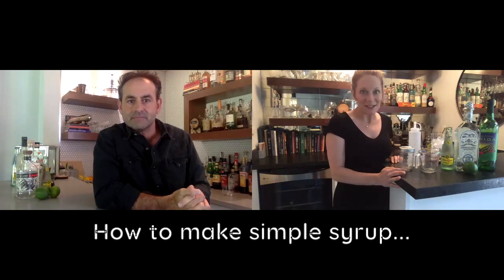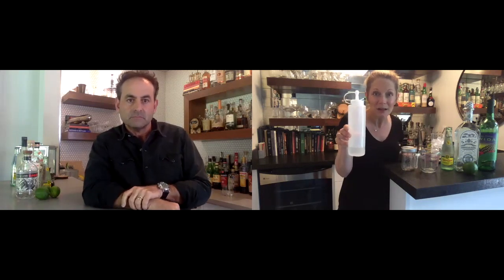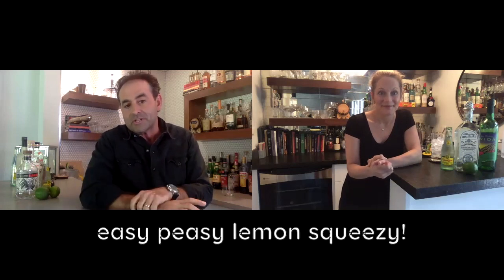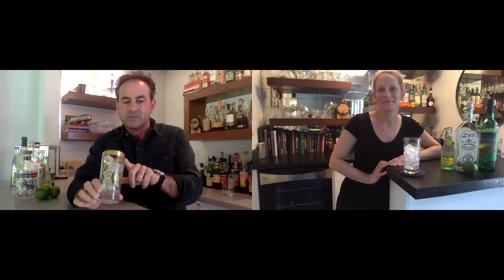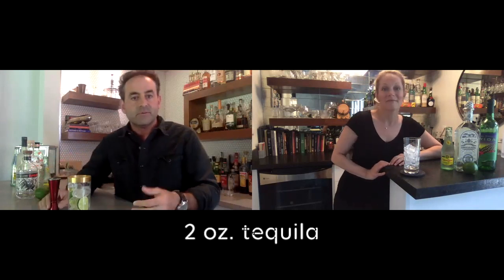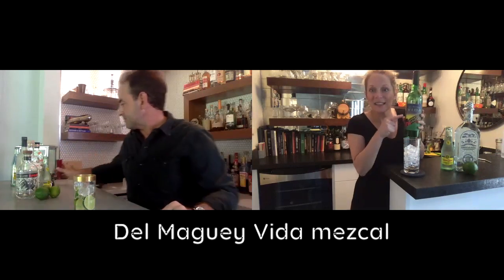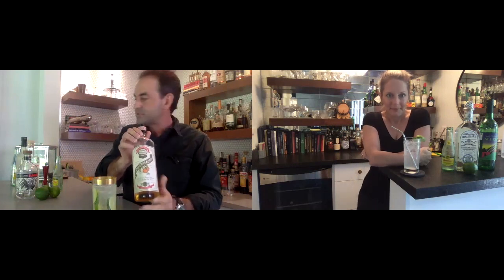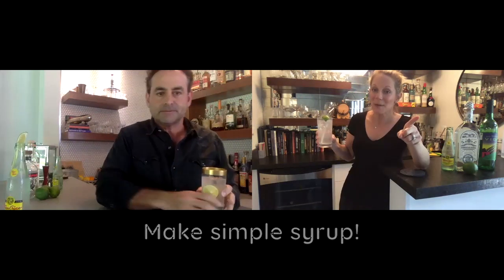CCC Ranchwater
Video Cocktail Tutorial collaboration on zoom to make a ranchwater cocktail